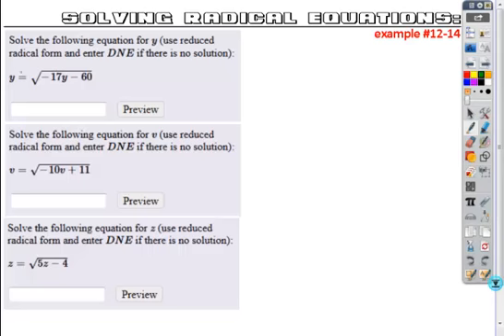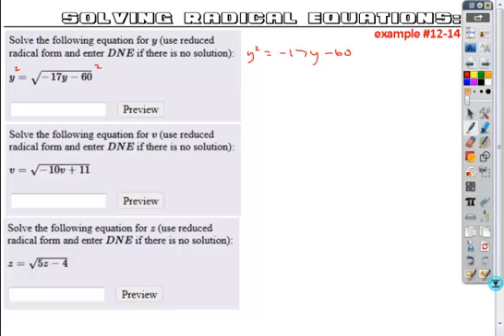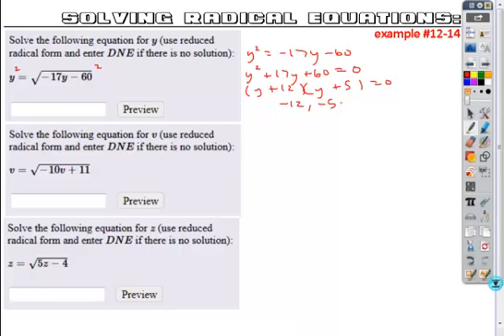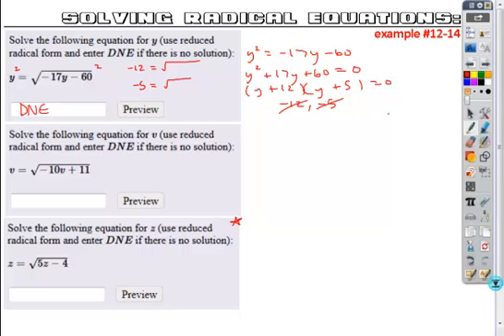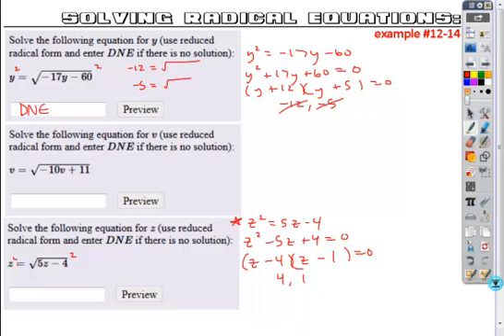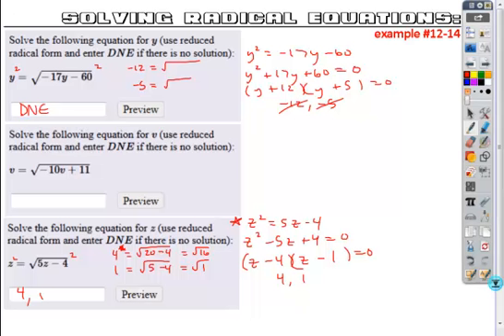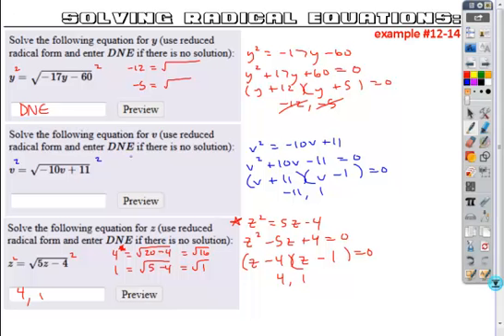5 4preHW12 14